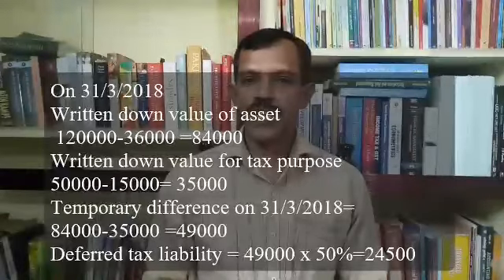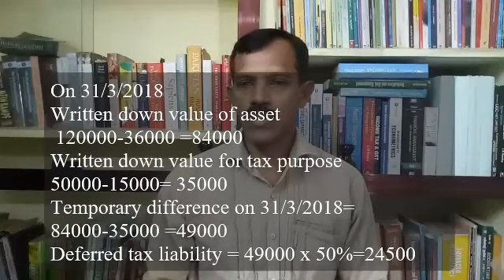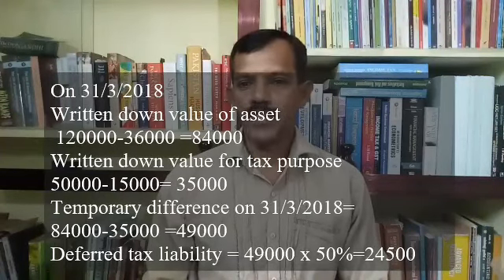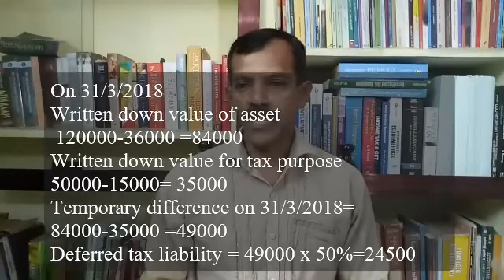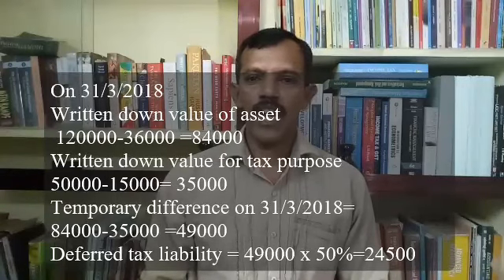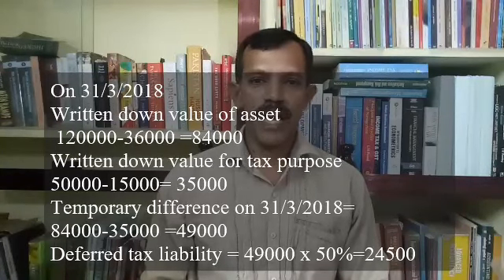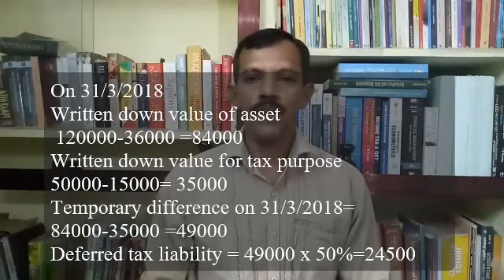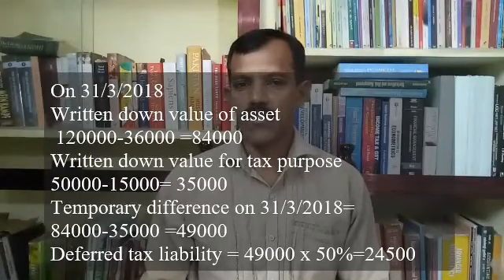Accounting for Taxation-Advanced Corporate Accounting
Advanced Corporate Accounting -Accounting for Taxation